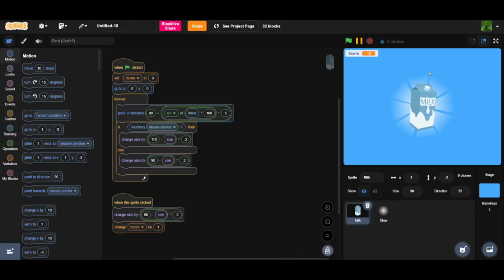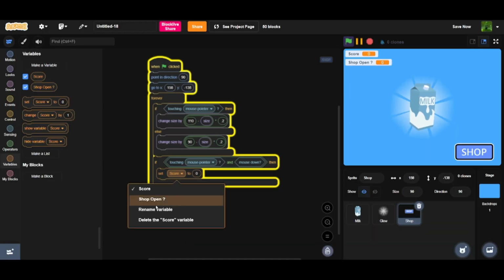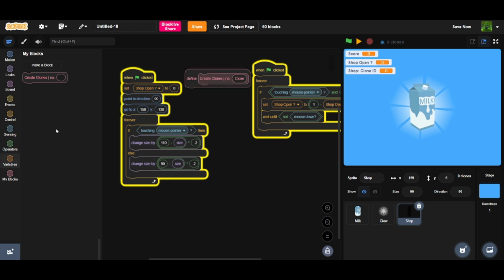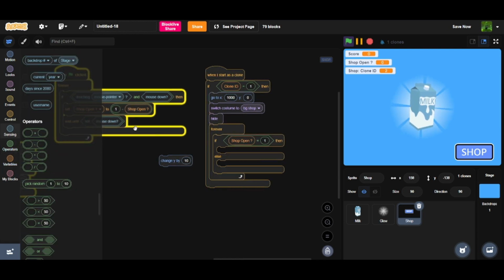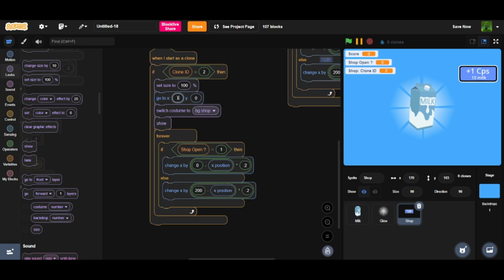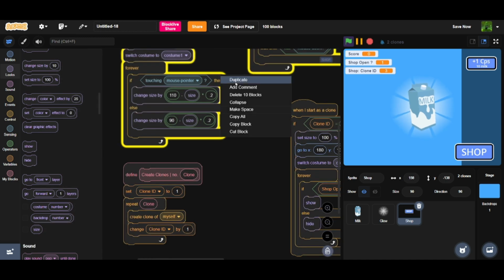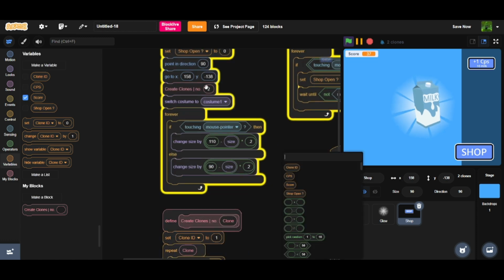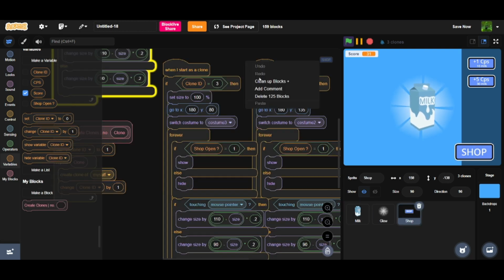How to make a Clicker game in scratch ep2